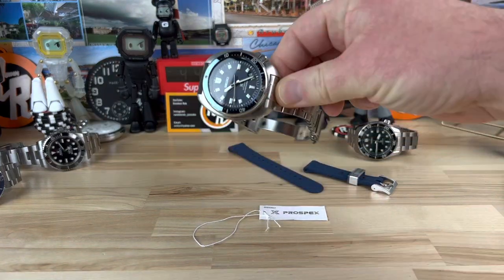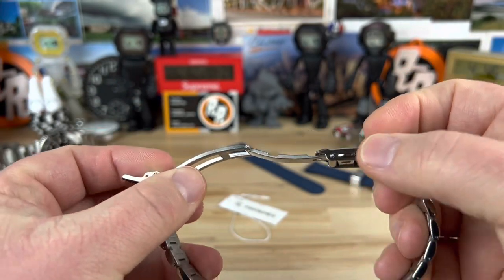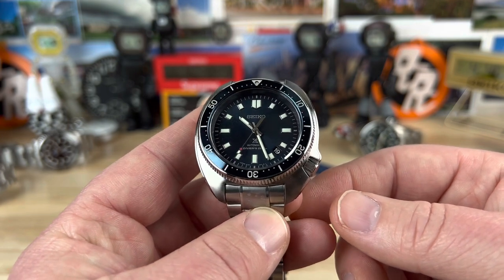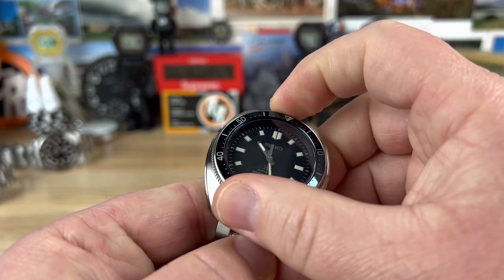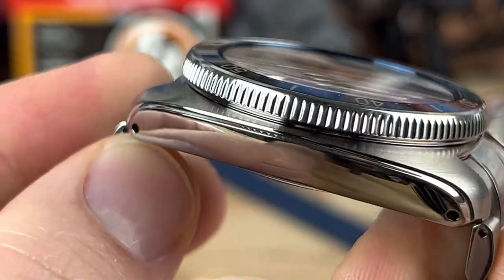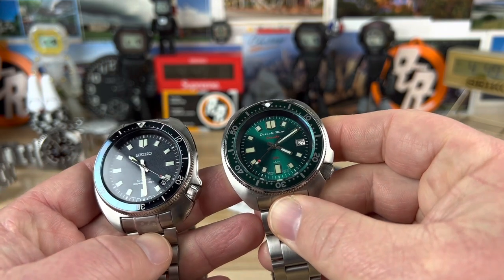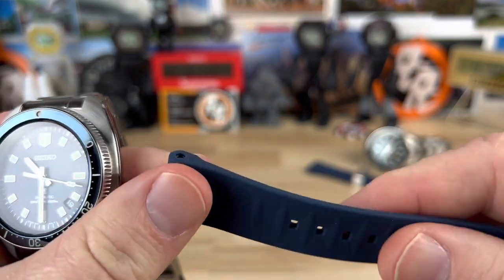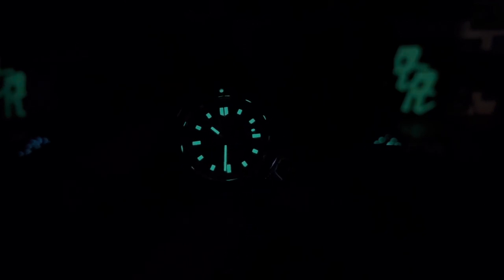Seiko SLA049 Naomi Uemura Limited Edition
Big thanks to Jerry, check his Etsy store for cool 3D print watch items.